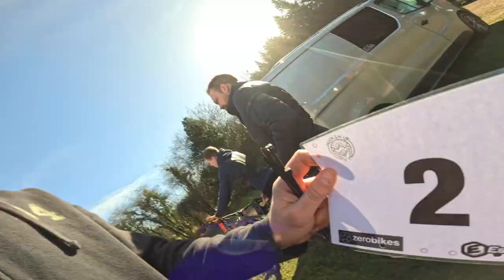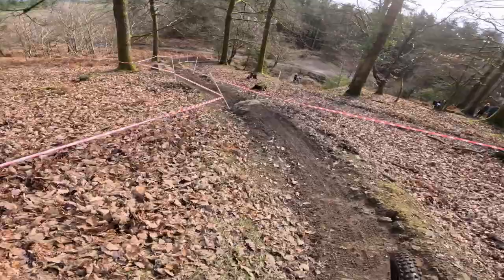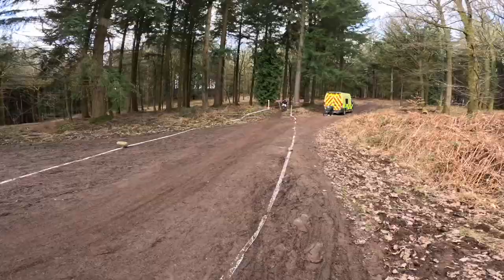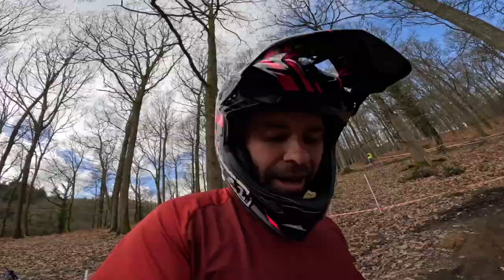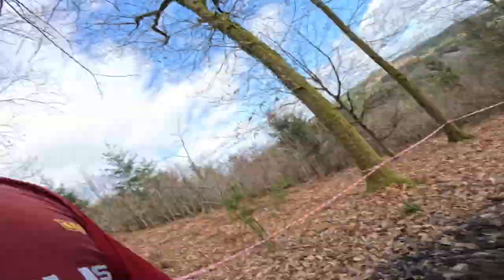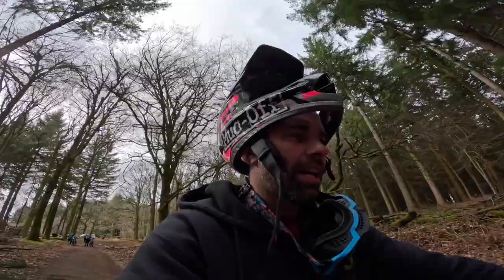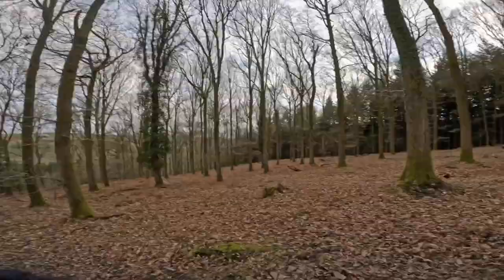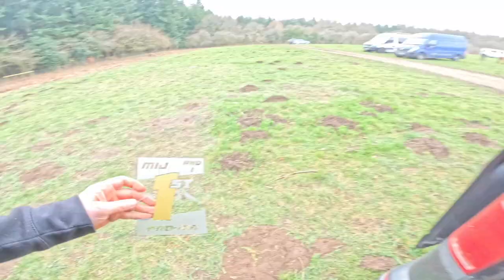BETWEEN THE TAPES RACING THE MIJ DOWNHILL AT WORCESTER LODGE!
So I headed to the first round of the MIJ Downhill series at Worcester lodge,
The track they were using was part of the Forest of Dean Cycle centre network named 'Elephant Man' Fast top section with jumps and a sprint into a steeper second part of the course with off camber and rock gardens! Great Fun Day, Thanks MIJ,